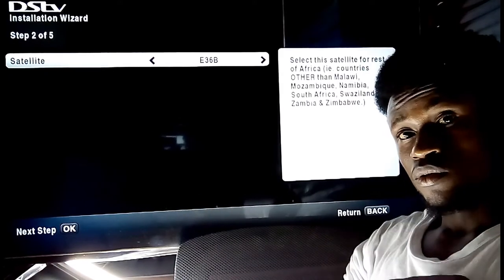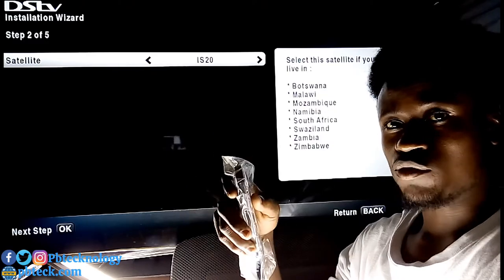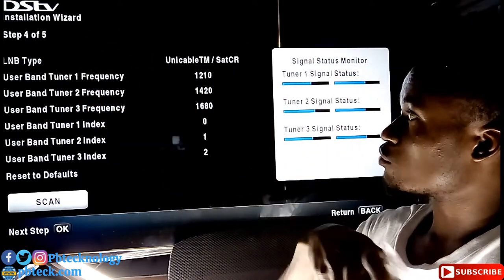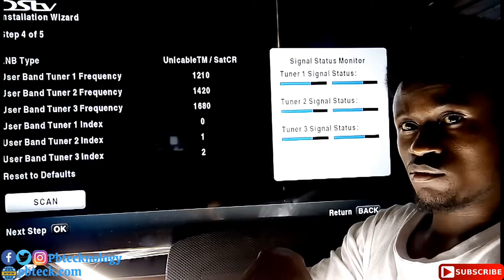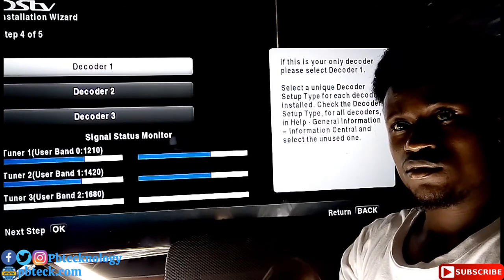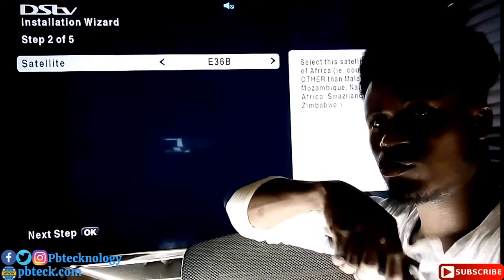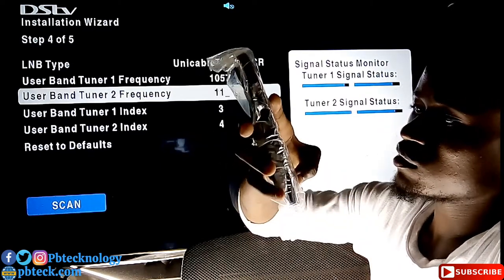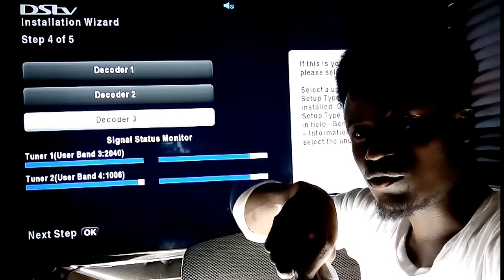DStv Extra-View Installation Wizard On Explora And 2 HD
This Video Demonstrate How To Run Dstv Extra View Installation Wizard On Explora And 2 HD Decoder With Smart Lnb.

LINKS